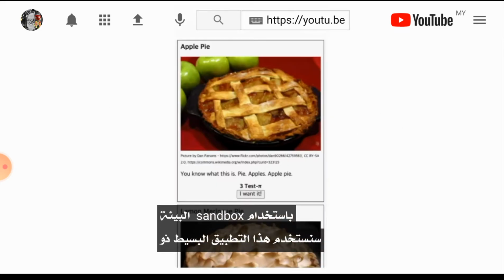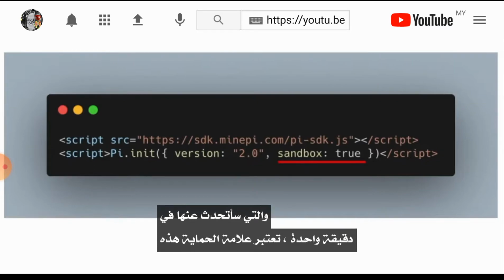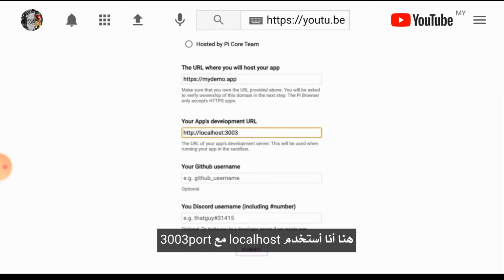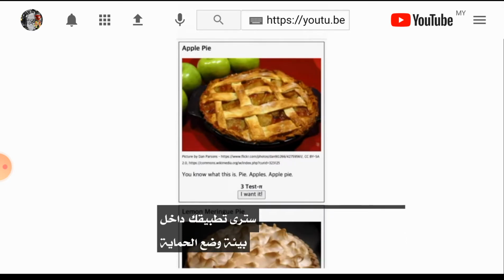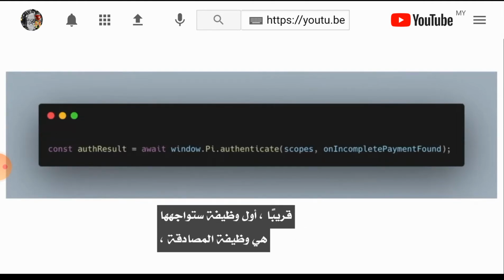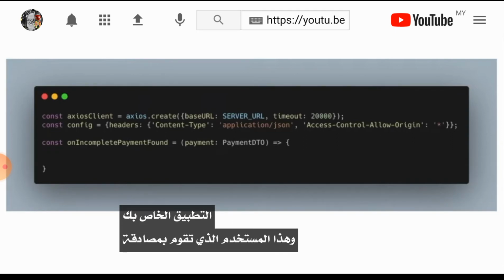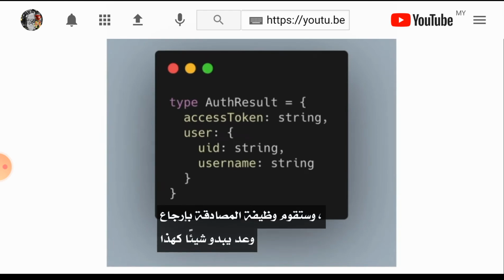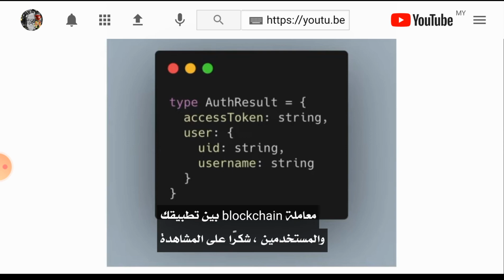ترجمة الفيديو الثاني الموجود على تطبيق pi network( طريقة انشاء متجر لبيع المنتجات )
رابط تطبيق عملة pi network انضم الان الى أقوى دائرة أمان في التطبيق عبر رابط الاحالة الخاص بي  👇
لقد أرسلت لك باي واحد
الباي هي عملة رقمية جديدة تم تطويرها من طرف فريق من حاملي الدكتوراه من جامعة ستانفورد، مع أكثر من
10 مليون فرد حول العالم. للمشاركة معنا في باي ، إختر هذا الرابط وإستخدم إسم المستخدم الخاص بي gamal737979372 ككود دعوة